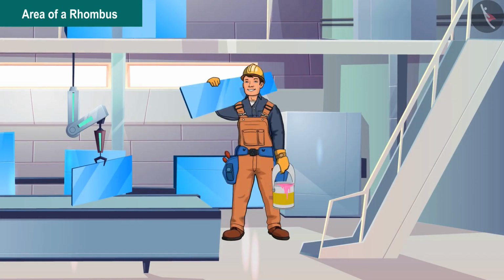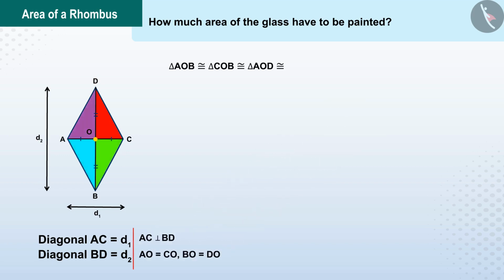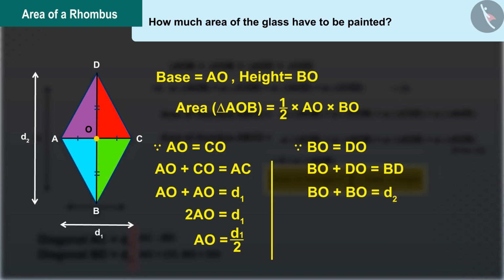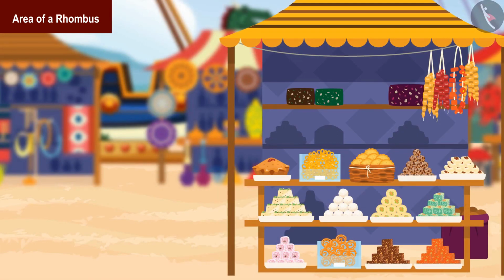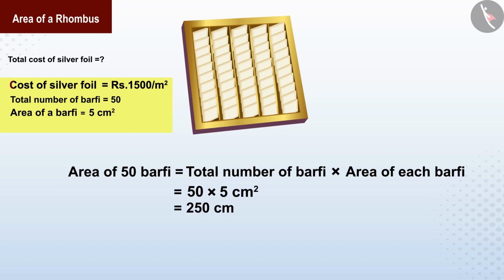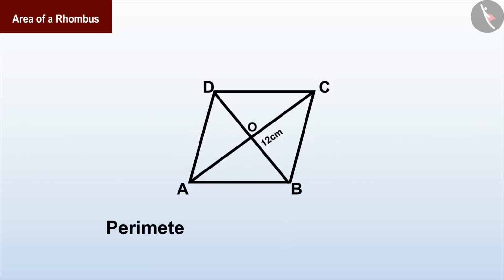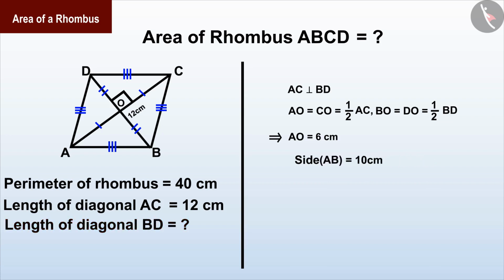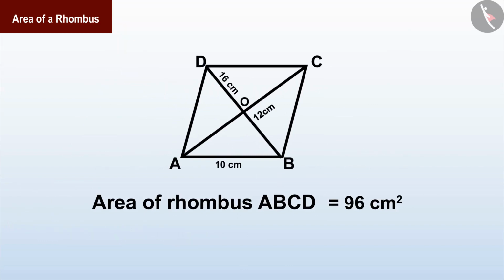Class 8 maths chapter 11 Mensuration (Part 4) Area of a Rhombus cbse ncert